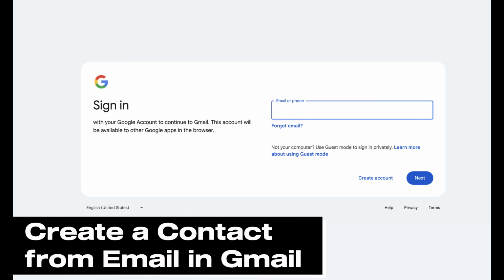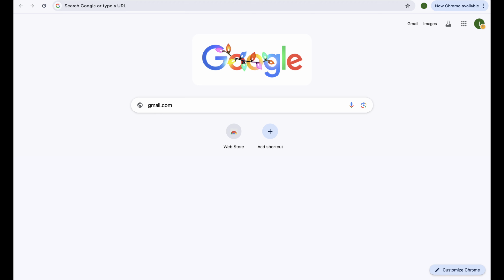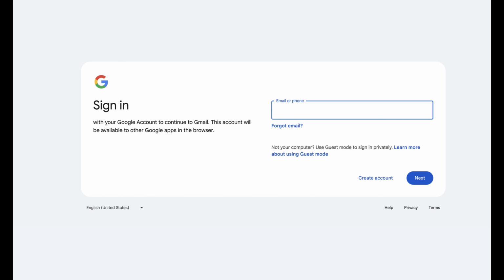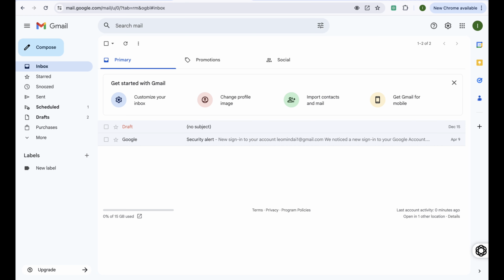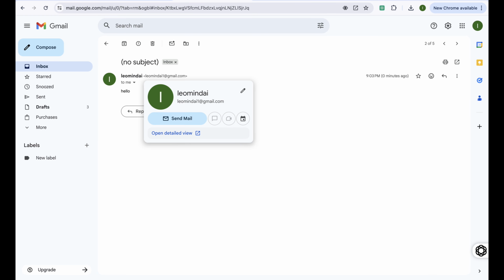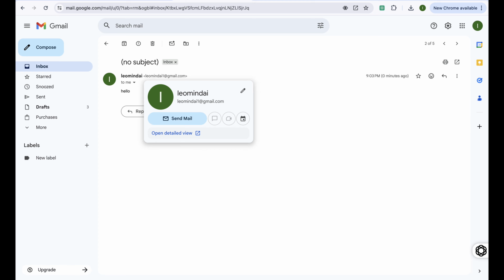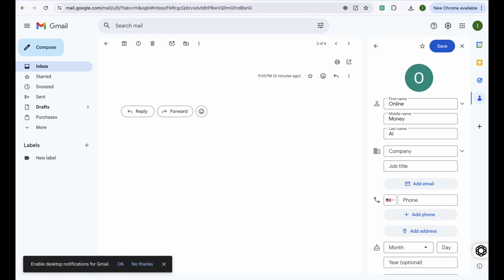How to Create a Contact from Email in Gmail (2026 Easy Guide)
How to create a contact from an email in Gmail using the updated 2026 method.

In this video, I’ll show you how to save an email sender directly to your Google Contacts from Gmail.

This is the fastest way to add contacts without manually entering email addresses.

This tutorial is done on desktop using Google Chrome.

In this video you’ll learn:

- How to create a contact from an email in Gmail
- How to add email senders to Google Contacts
- How to edit saved contacts in Gmail
- Gmail contact management tips (2026)